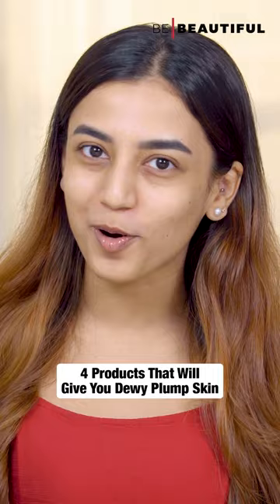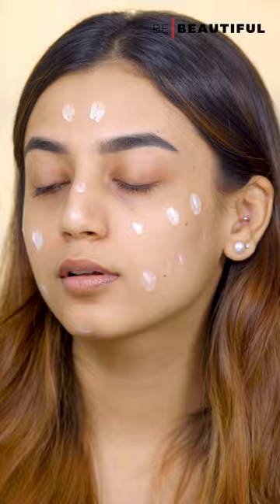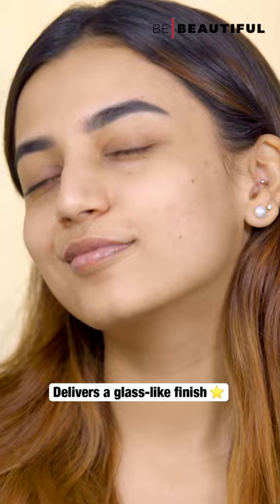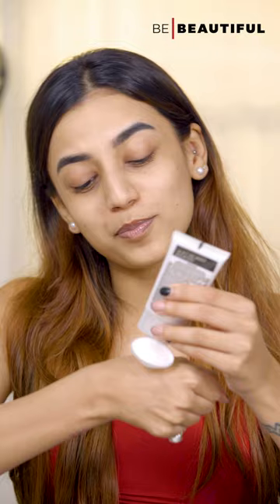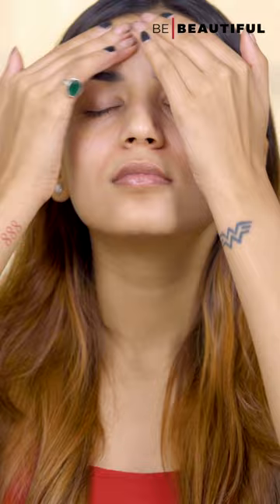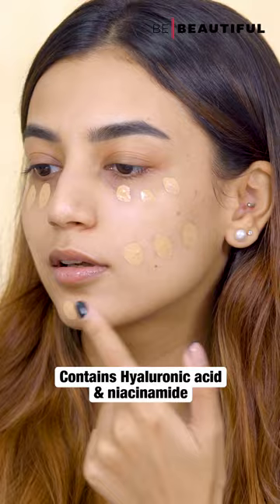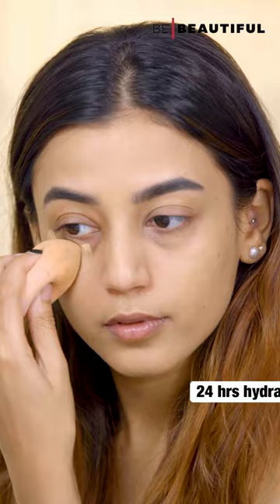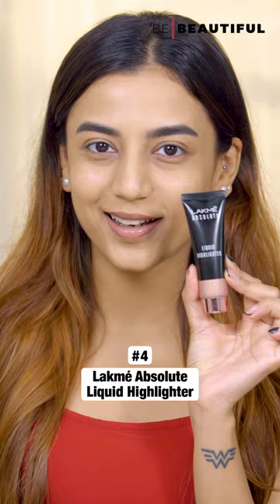Top 4 Products for Dewy Plump Skin | Dewy Plump Skin Tutorial | Be Beautiful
Do you have dry skin? No need to worry! Check out this video where our Beauty Expert shares the top 4 products. These products can help you achieve the dewy, plump skin of your dreams. It's a must-see! Remember to show your support by liking the video, leaving your favorite skincare tips in the comments, and sharing it with your beauty-savvy friends.